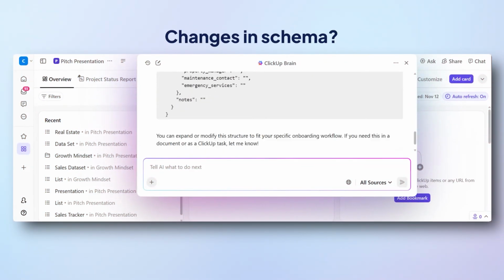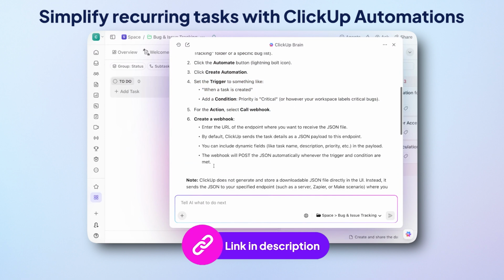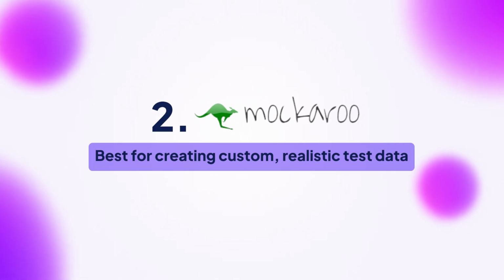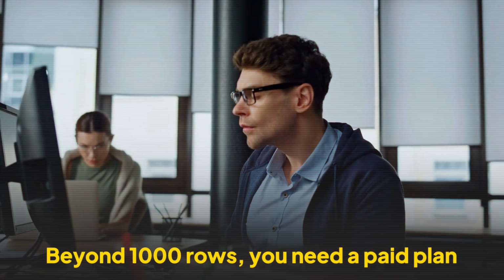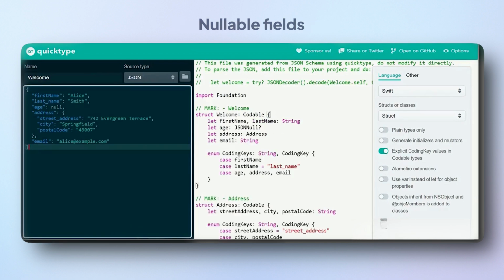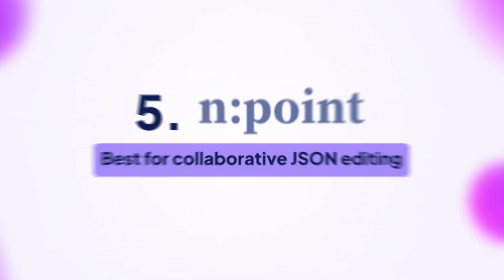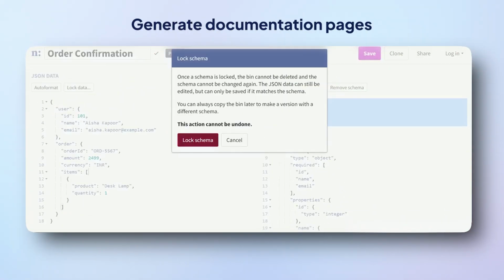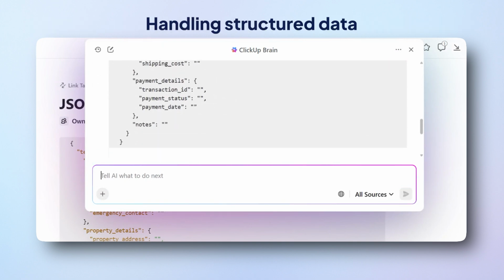Stop Writing JSON by Hand — Use These AI JSON Generators 😮🔥 | ClickUp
Writing JSON manually is slow, repetitive, and error-prone.
This guide walks you through the best AI JSON generator tools that create accurate, beautifully formatted JSON from prompts, examples, or schemas.

Inside the video:
⭐ How AI turns natural language into proper JSON
⭐ Auto-validation: catch missing commas & invalid structures
⭐ JSON generator tools for API testing, mock data & workflows
⭐ Live demo: text → JSON, schema → JSON, and sample data expansion
⭐ How AI helps you build large JSON configs in seconds

Perfect for frontend devs, backend devs, analysts, automation engineers, and tech PMs.

🔑 Key Resources

Check out more software recommendations and productivity tips on the ClickUp blog